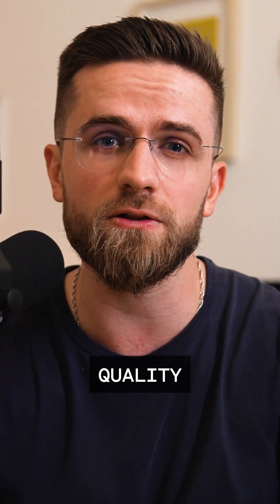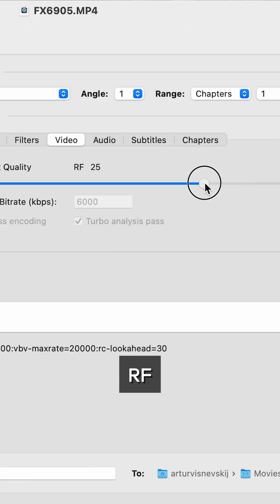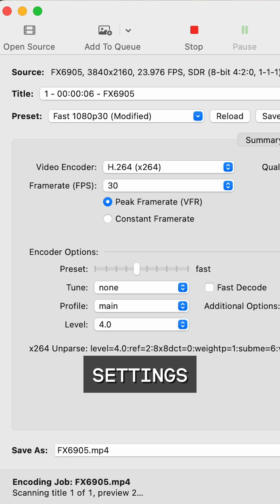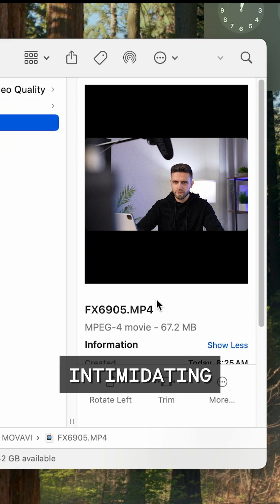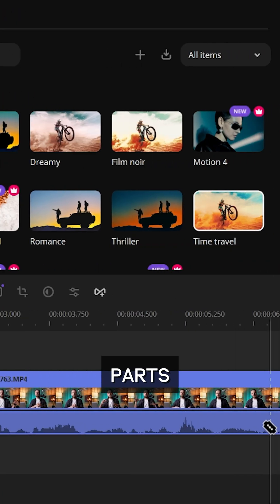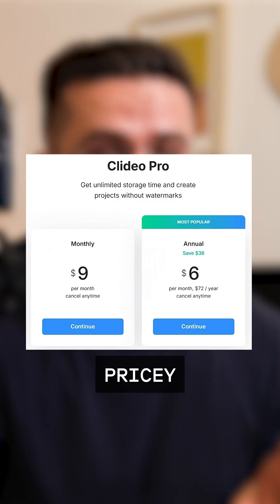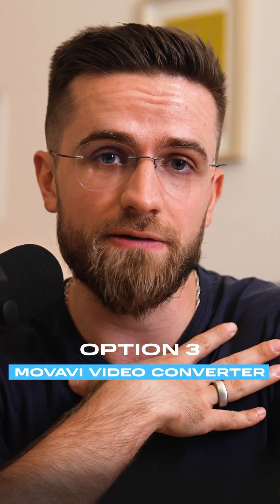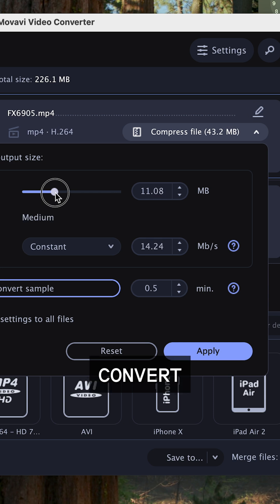Compress Video WITHOUT Losing Quality!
Today we will show you how to compress video without losing quality. It is fast, simple and easy!